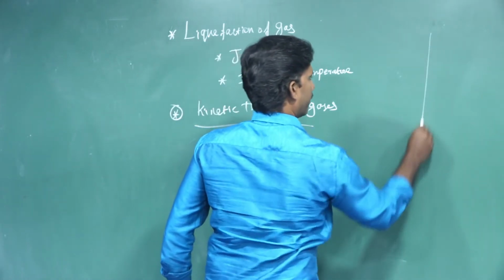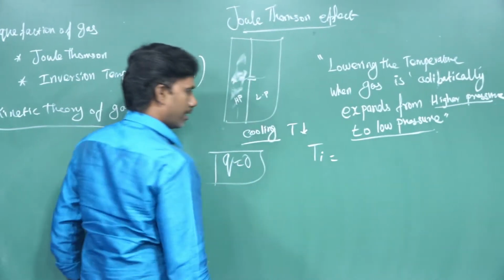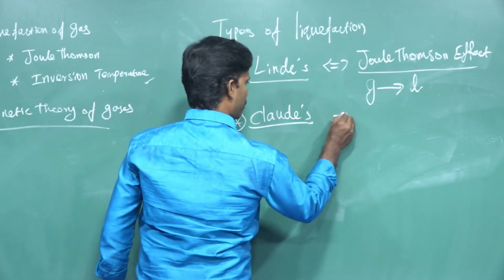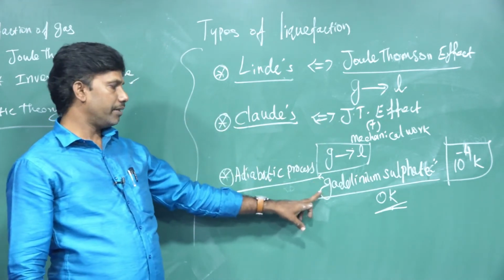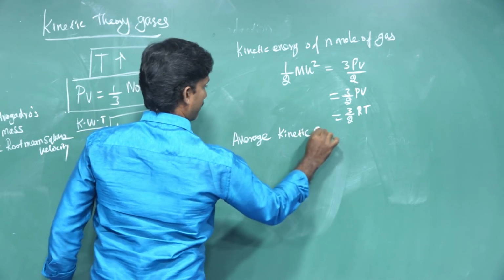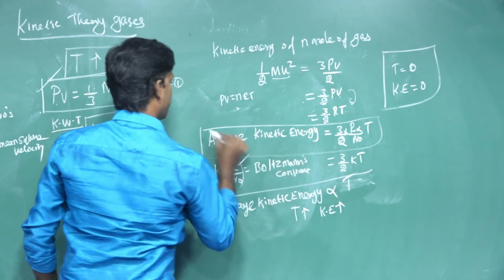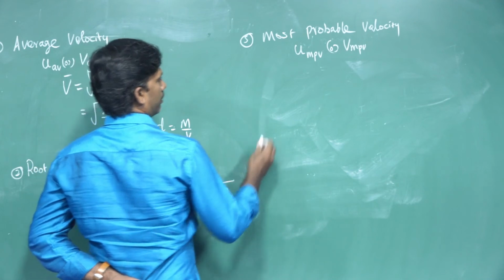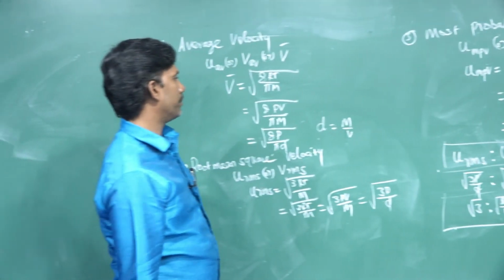XI- CHEMISTRY GASEOUS STATE LIQUEFACTION OF GASES